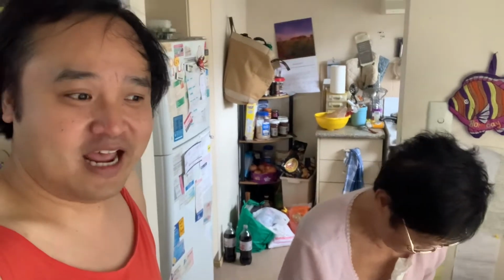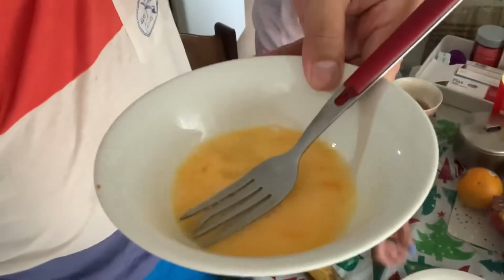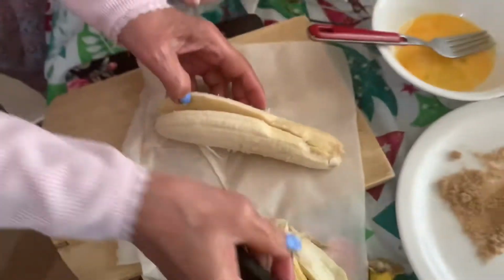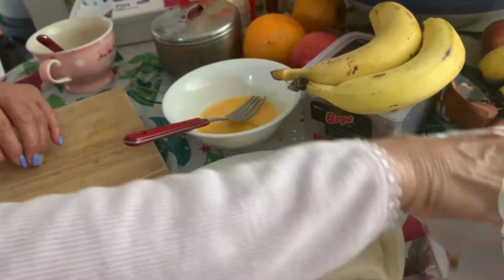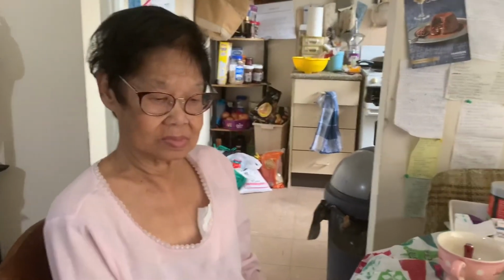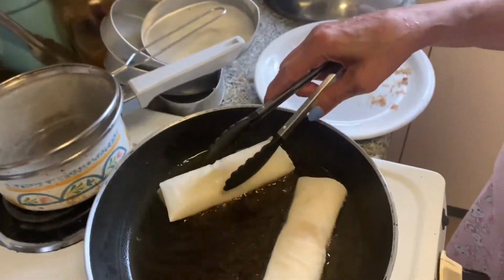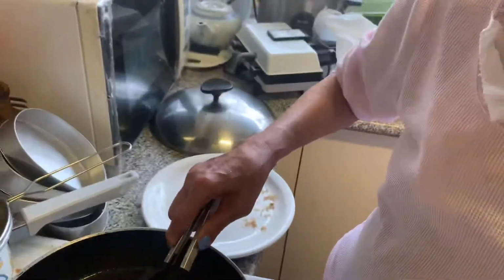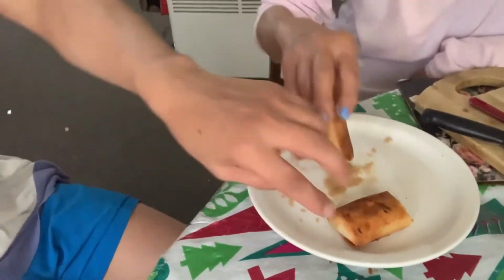Asian Boy Cooks Meals - Toron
Happy new year guys!!! Made mum’s favourite filipino dessert and thought we would share it. Enjoy!